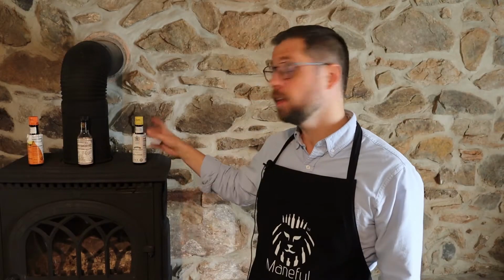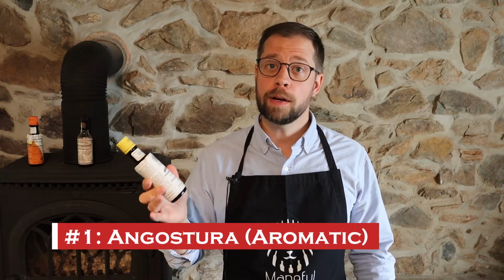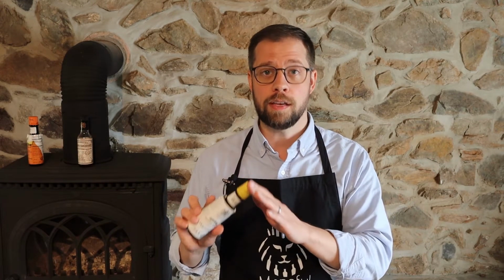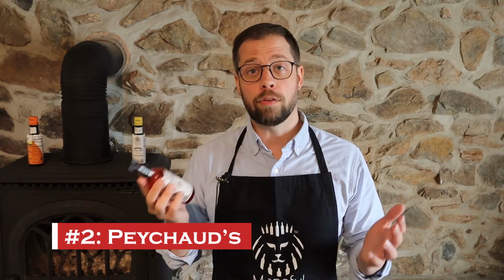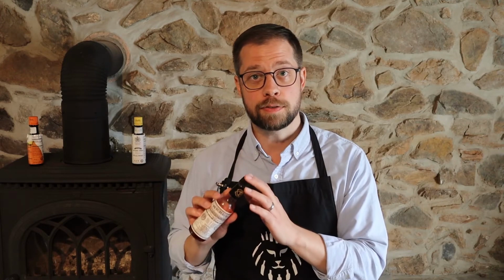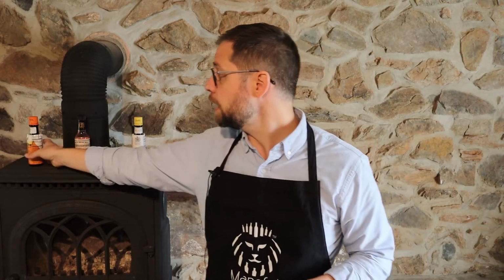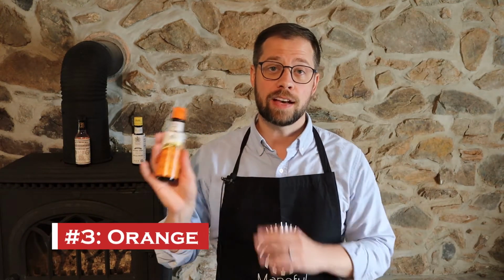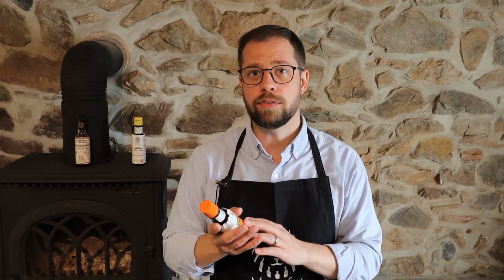3 Essential Bitters for your Home Bar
Many cocktail recipes require bitters.  Sean from Maneful tells you about the 3 essential bitters to purchase for your home bar.

Video Timestamps:
0:00 Intro
0:12 #1 Angostura (aromatic) bitters
0:36 #2 Peychaud's bitters
1:01 #3 Orange bitters
1:36 Outro

These three types of bitters are featured in the 52 recipes in Maneful's Fundamental Cocktails deck. Whether you're new to making drinks, or you're already an expert home bartender, our deck of 52 cocktail recipe cards will help you find and prepare the perfect drink at home. to learn more.